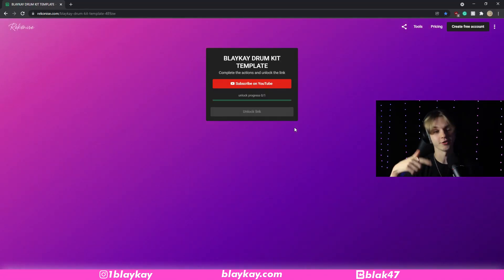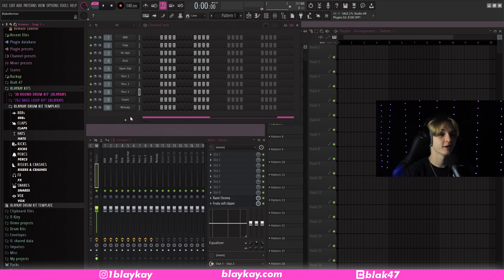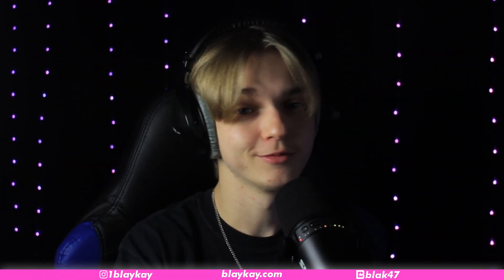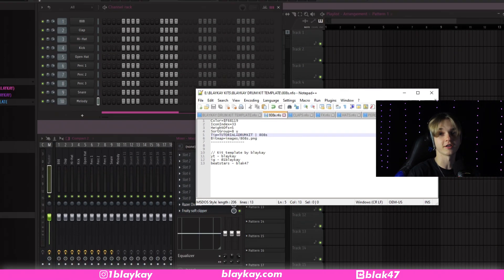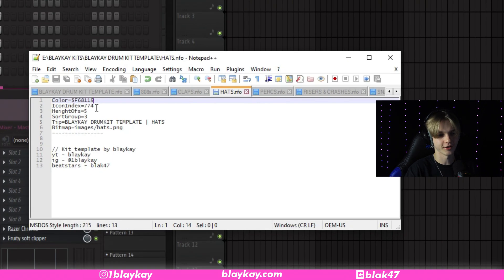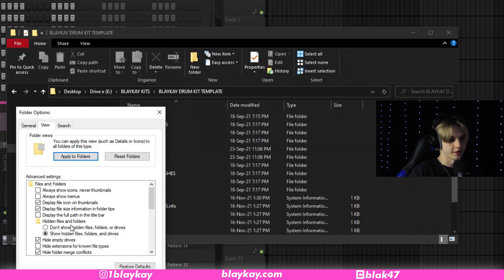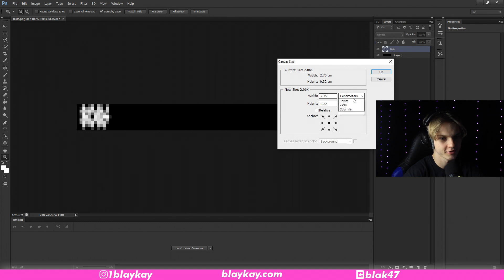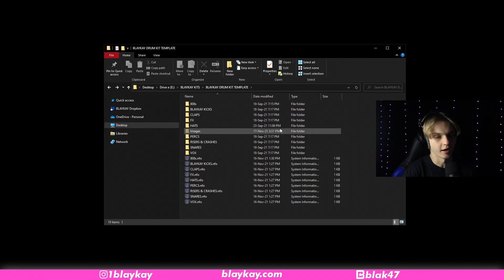HOW TO SKIN DRUM KITS!! (FL Studio Tutorial)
HOW TO CUSTOMIZE DRUM KITS!! (FL Studio Tutorial)

Intro: (0:00)
Getting The Drum Kit Template: (0:30)
Changing Color (2:00)
Important Side Note (4:11)
Tip Message (4:51)
Height Offset (HeightOfs) (5:30)
SortGroup (6:01)
Changing Icons (6:21)
Changing The Pictures (8:01)
Finalizing (11:33)
Outro (11:50)